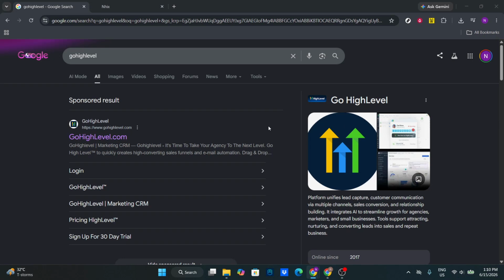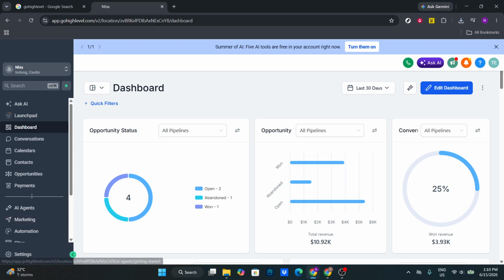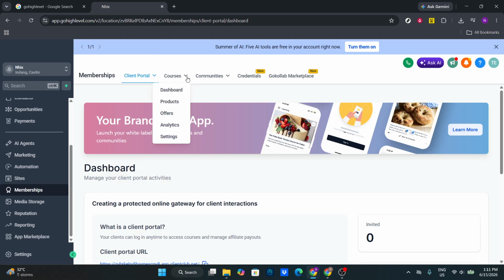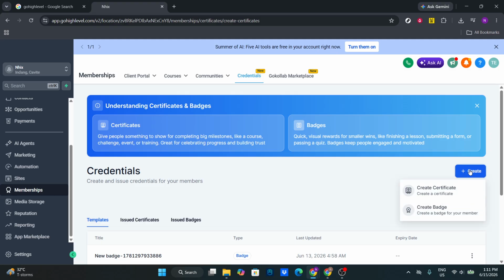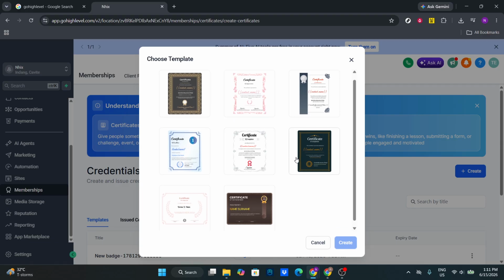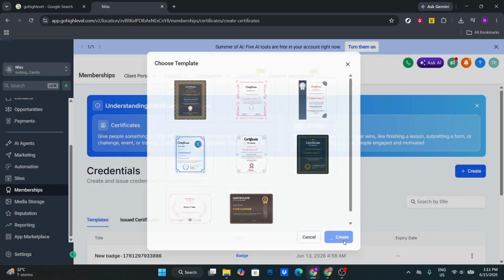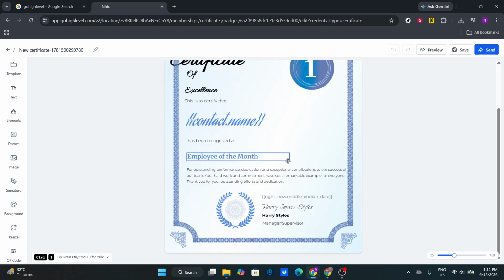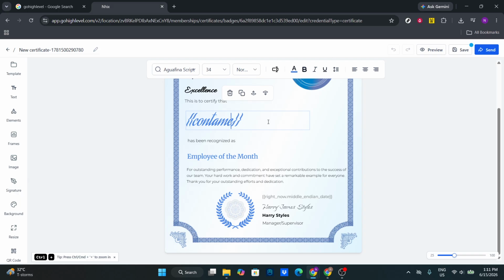How To Create Certificate In Gohighlevel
Want to create professional certificates in GoHighLevel? In this video, I’ll show you how to design and issue certificates for courses, training programs, and achievements.

💡 What You’ll Learn in This Video:

How to create certificates in GoHighLevel
How certificate templates work
Tips for professional certificate design
How to issue certificates to users
Credential management best practices

✅ Perfect for educators, coaches, and course creators.